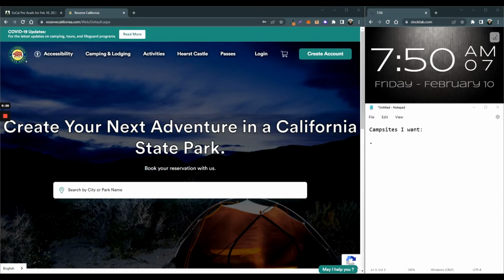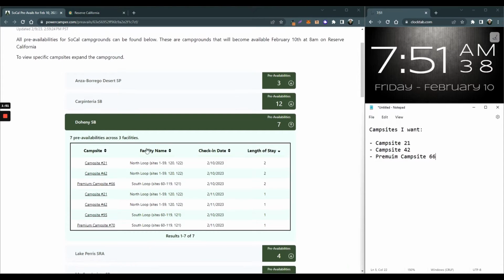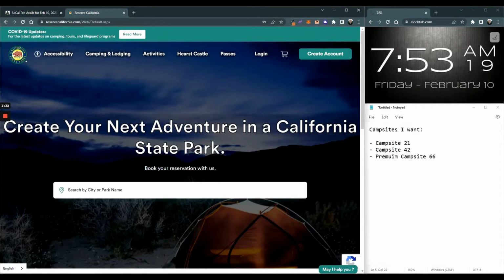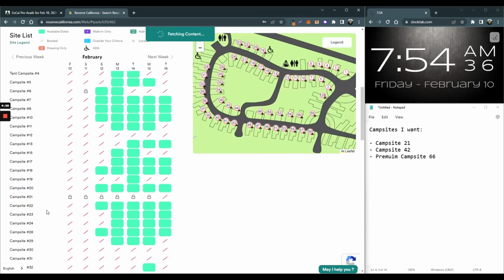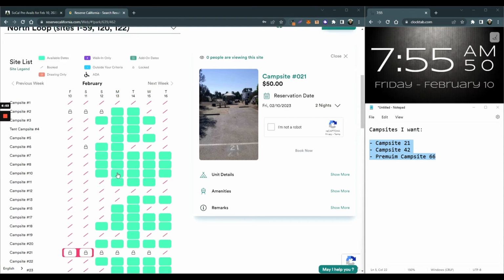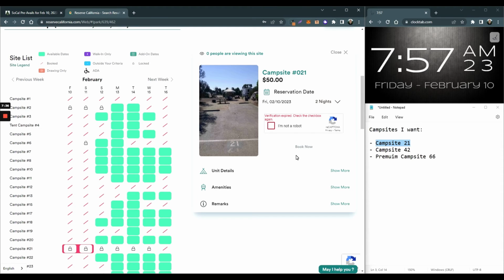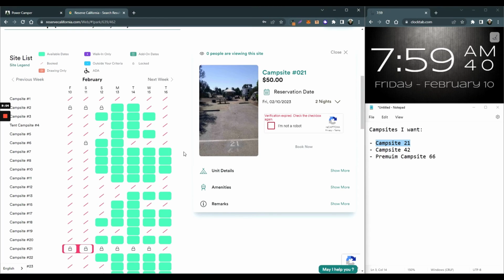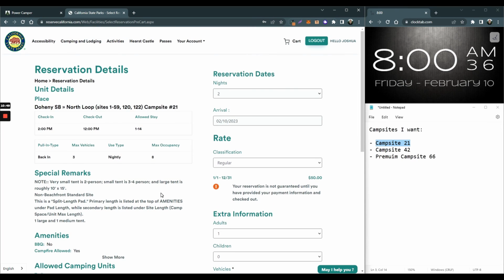Reserve California Booking Tips & Tricks for 2023 - The Complete Walkthrough Guide (11 Pro Tips)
The ultimate guide to getting a campsite booking on Reserve California. In this video I provide many tips and tricks that will give you the best shot at being able to secure a booking.

Chapters:
0:00 Intro
0:27 My Screen Setup
0:46 Tip 1: Do Your Research and Know What You Want
2:15 Tip 2: Go to Reserve California 10-15 Min Before 8am
2:35 Tip 3: Use a Clock App/Website to Keep Track of the Time
2:53 Tip 4: Keep Browser Tabs to a Minimum
3:27 Tip 5: Use a Laptop/Desktop Computer Instead of a Phone
3:56 Tip 6: Be Logged In
4:22 Navigating to Your Desired Campsite on Reserve California
5:27 Tip 7: Avoid Campsites with Many “Viewers”
6:05 Tip 8: Complete Captcha Prior to Booking
7:02 Tip 9: Group Method - Use Multiple People
7:39 Tip 10: Check for Re-releases at 8:15am and 8:30am
8:54 Tip 11: User PowerCamper.com
9:57 LIVE Booking Walkthrough